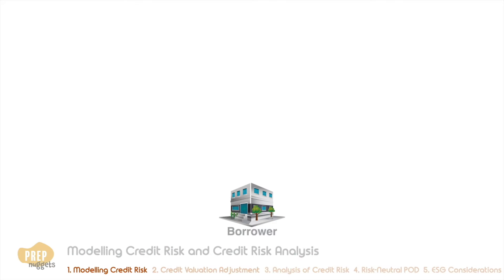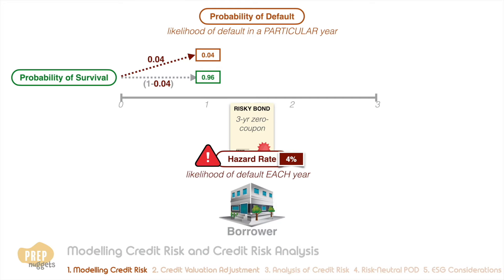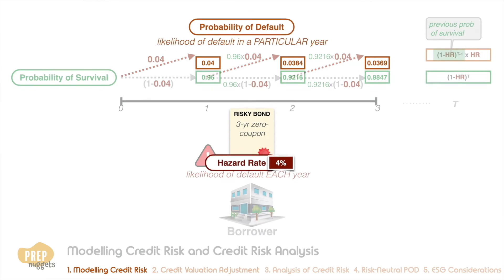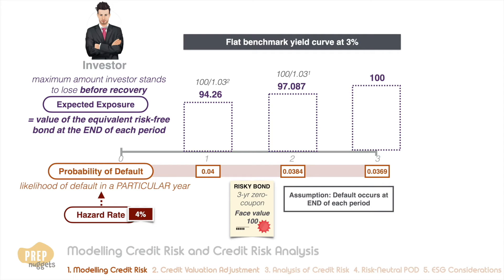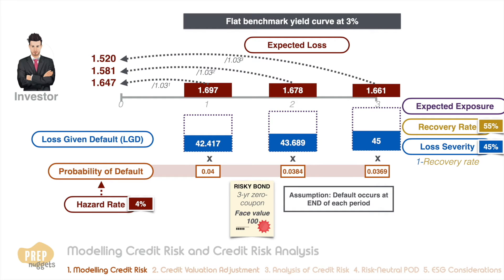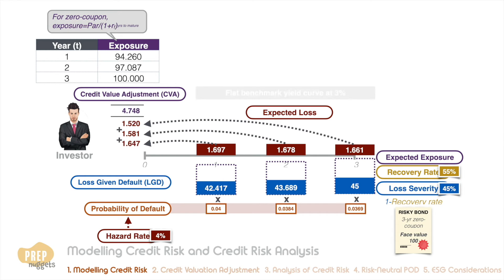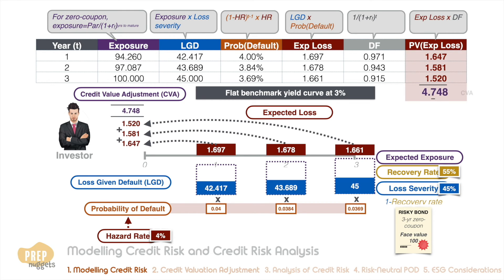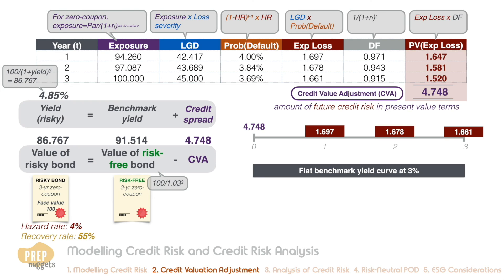CFA® Level II Fixed Income - Modelling Credit Risk and Credit Valuation Adjustment (CVA)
In this lecture, you’ll gain a deep understanding of key concepts essential for credit risk analysis and valuation.

What You’ll Learn:

 1. Hazard Rate and Default Probability:
 • Understand the hazard rate and how to calculate the probability of default and survival for each year of a bond’s life.
 2. Expected Exposure and Recovery Rate:
 • Learn to determine the expected exposure to loss, and how recovery rates and loss severity impact credit risk.
 3. Calculating Expected Loss and CVA:
 • Discover how to calculate the expected loss for each period and discount these losses to present value to find the Credit Value Adjustment (CVA).
 4. Spreadsheet Modelling:
 • Get practical tips on using spreadsheets to model credit risk, making complex calculations straightforward and manageable.

By the end of this lecture, you’ll be equipped with the skills to analyze and value risky bonds, crucial for passing your CFA Level II exams and excelling in the finance industry.